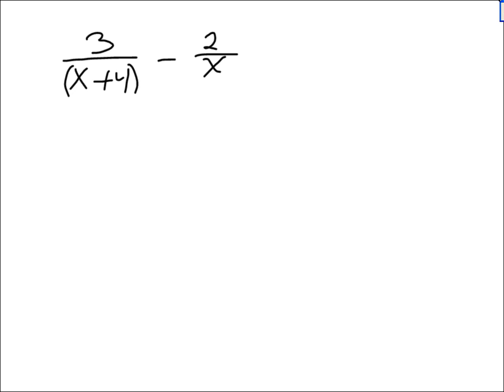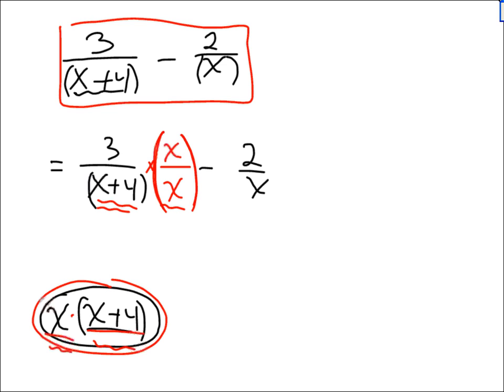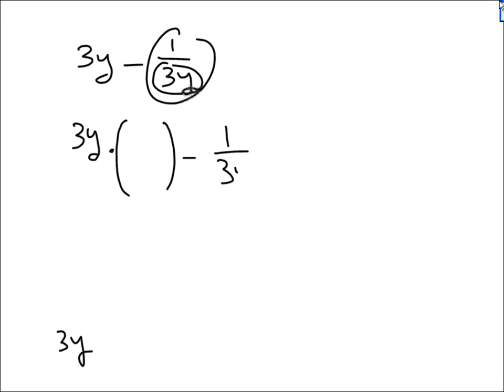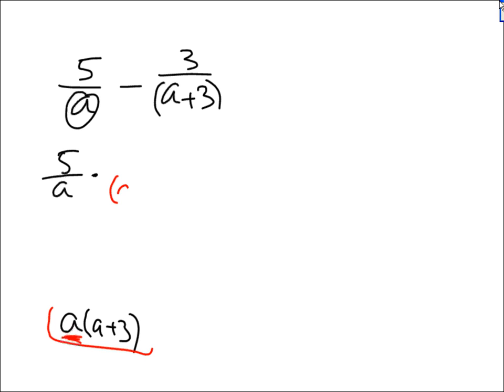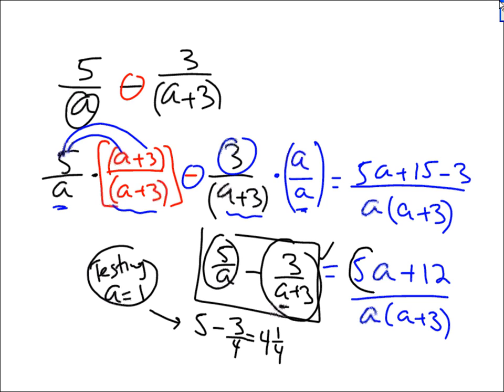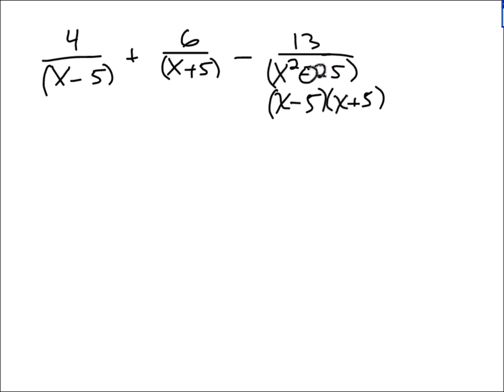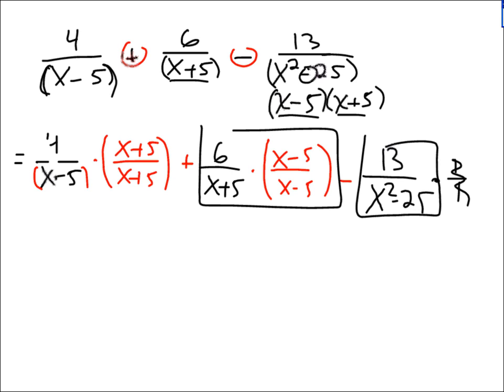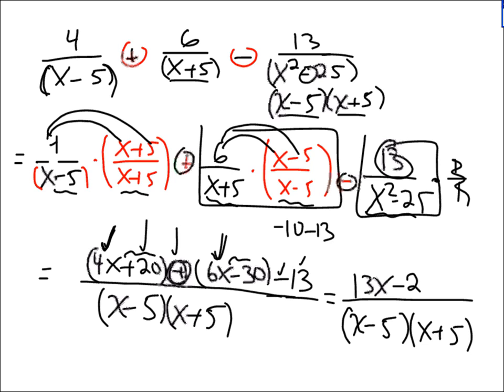Adding and Subtracting Unlike Fractions by Free Academy